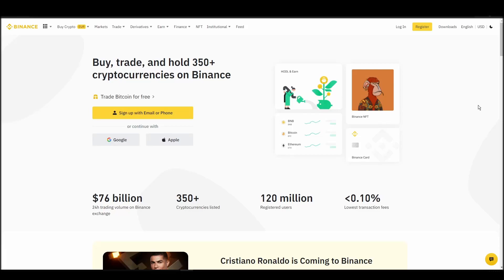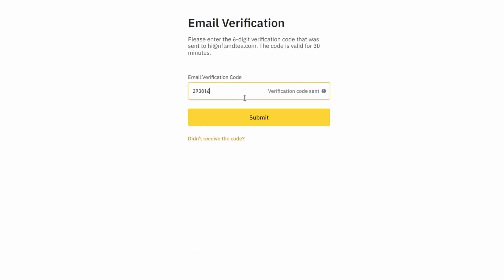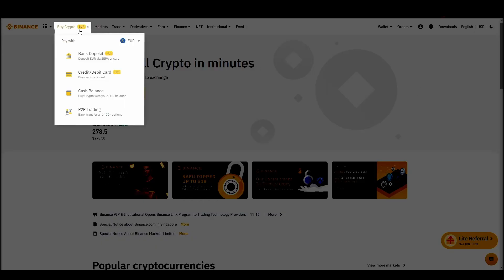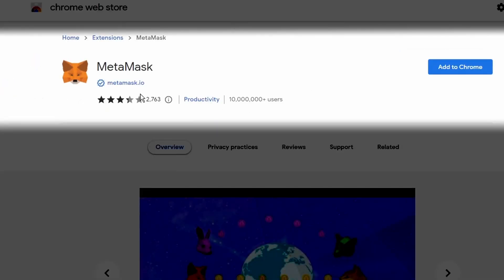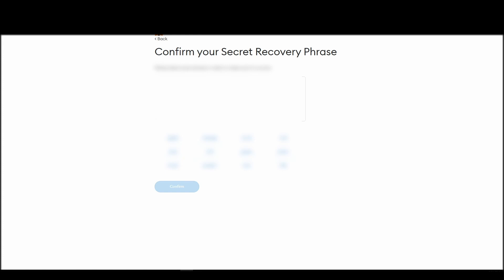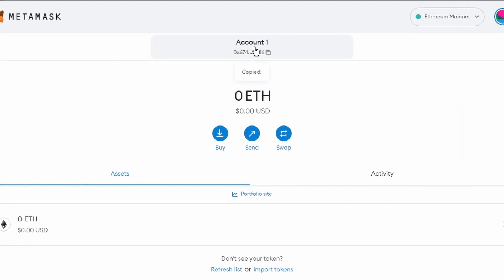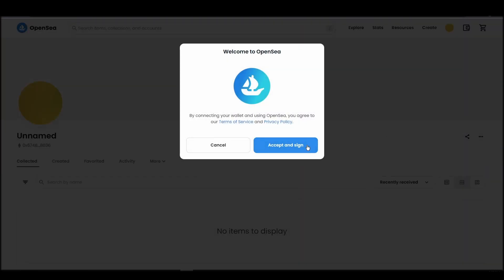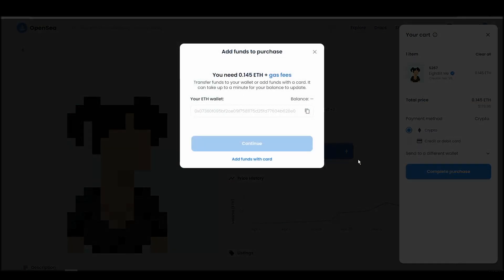How and Where To Buy EightBit Me NFTs - Detailed Guide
Want to know how and where to buy EightBit Me NFTs? It's the most crucial part of getting your first EightBit Me NFT.
Choosing the right exchange, wallet, and marketplace to buy a EightBit Me NFT is crucial and can possibly save you a lot of time and money if done right.

Want us to tell you our favorite way of buying EightBit Me? Well, let's dive right in.

TIMELINE
0:00 What you will need to do
0:33 Turn Cash into ETH
1:49 Move your ETH to a Wallet
3:52 Connect wallet to a marketplace
4:22 How to buy EightBit Me NFTs

Step one, buying some Ethereum with cash. I see a lot of beginners make mistakes in this phase. Maybe they'll choose an exchange without doing any research and end up paying high fees or even being unable to use the exchange because it's not supported in their country. Since you will need a good amount of ETH to buy EightBit Me, it might be a good

full control. This is a mandatory step to buy a EightBit Me NFT.

Step three, connecting your crypto wallet to an NFT marketplace. The last crucial step before actually buying your favorite EightBit Me NFT is to connect your wallet to an NFT marketplace which in this case

Step four, buying EightBit Me NFTs. This is the final step, where you will actually purchase the EightBit Me NFT that you want and safely store in your Metamask wallet.